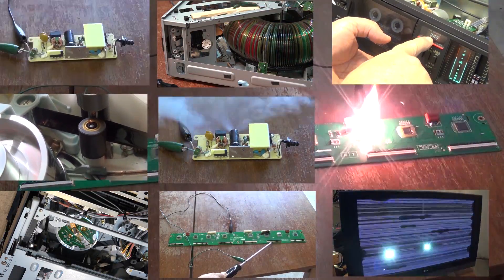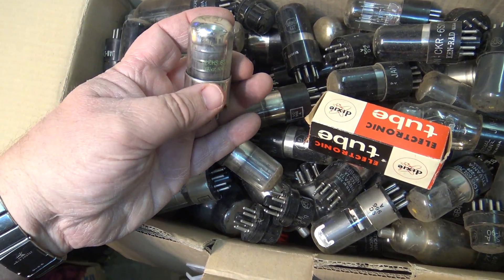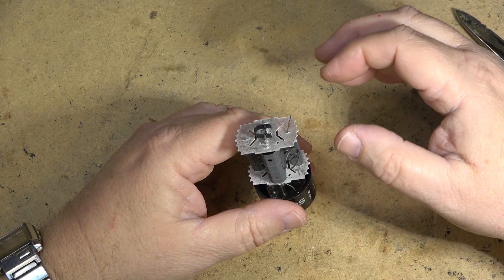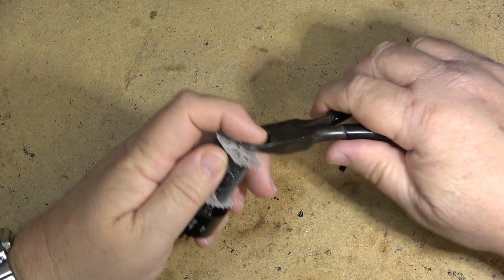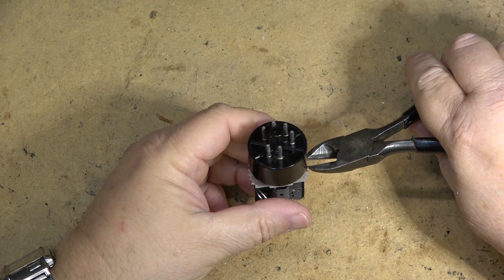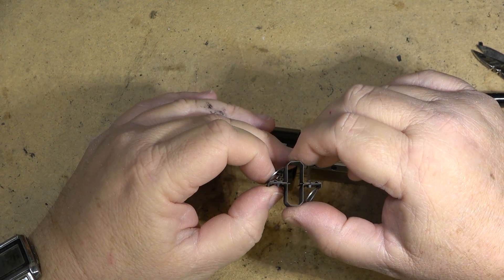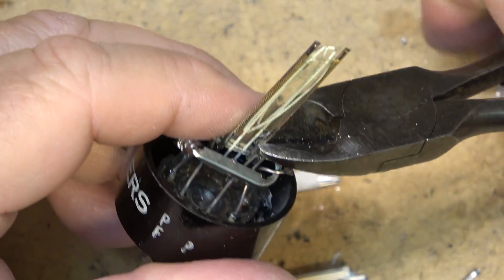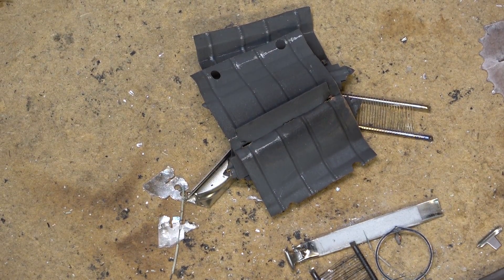What's inside a broken Vacuum Tube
These were all hand made back in the day. Let's see inside.